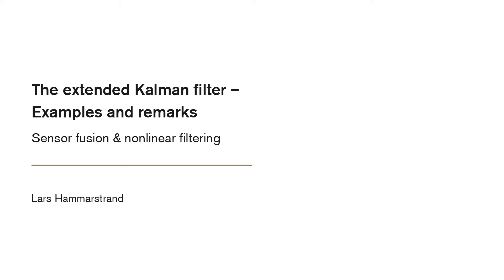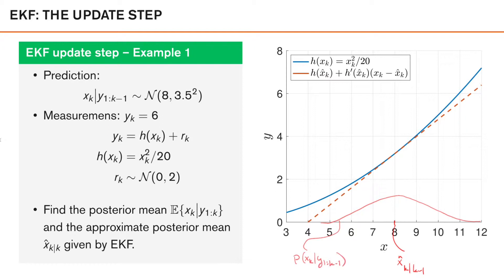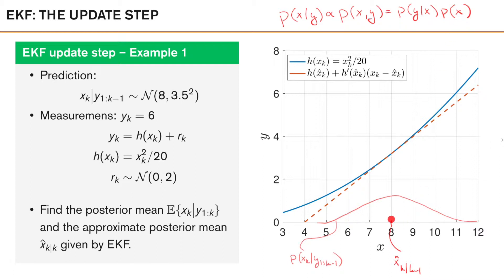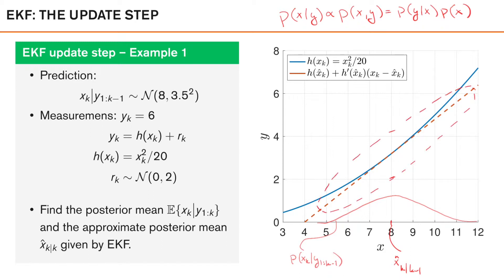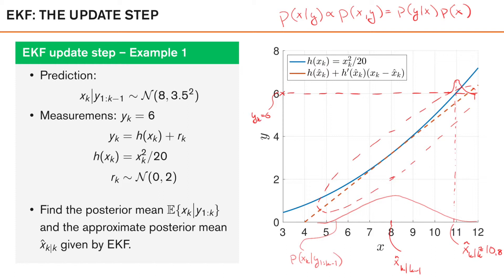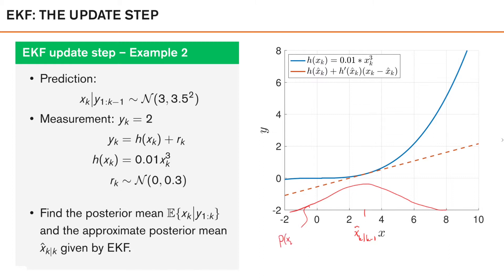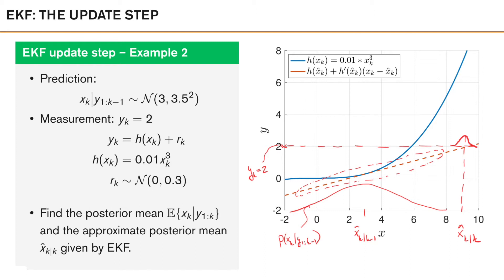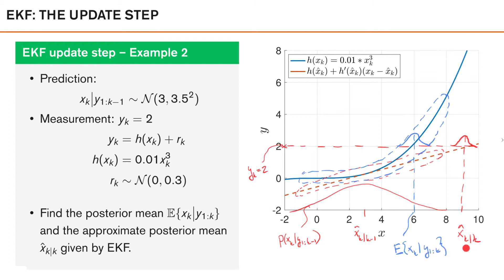6.2.2 The extended Kalman filter – Examples and remarks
We introduce the extended Kalman filter and the iterative extended Kalman filter.